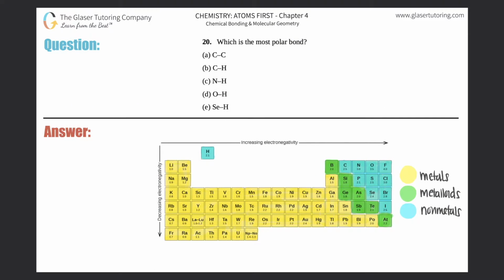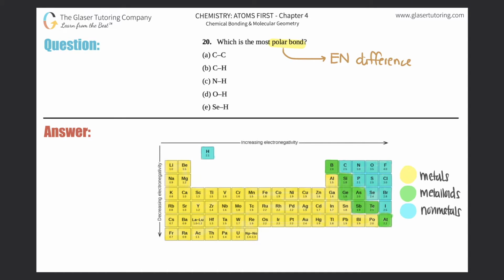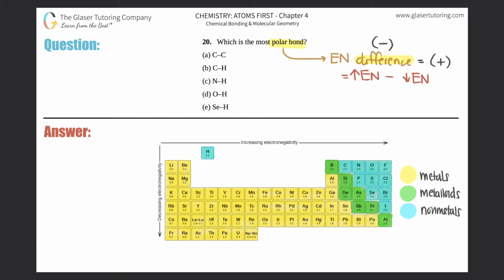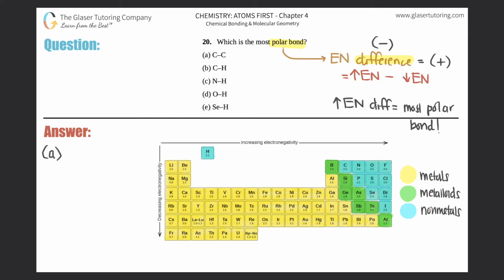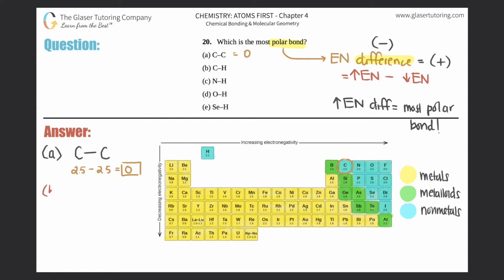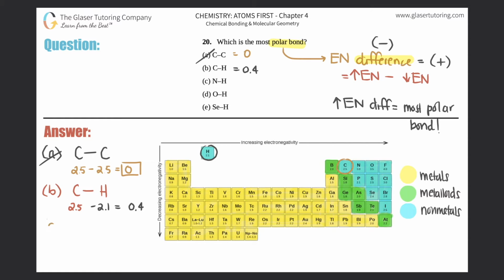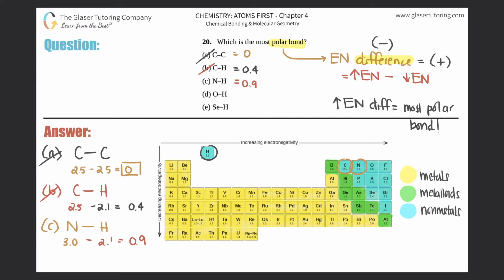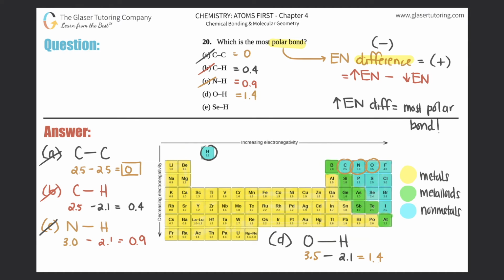7.20 | Which is the most polar bond? C-C, C-H, N-H, O-H, or Se-H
Which is the most polar bond?
(a) C–C
(b) C–H
(d) O–H
(e) Se–H